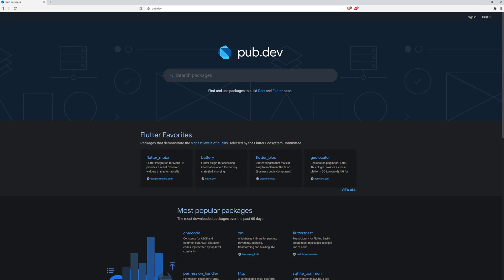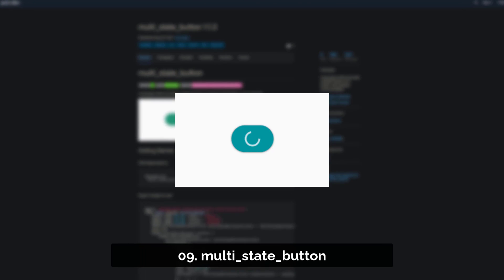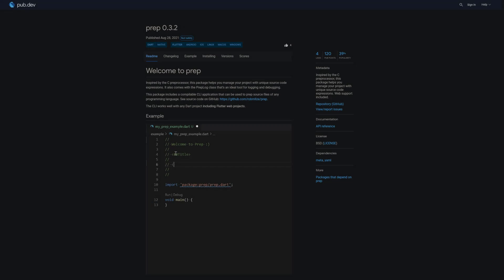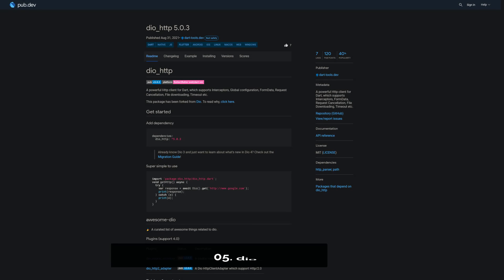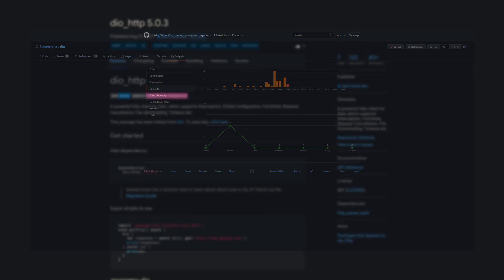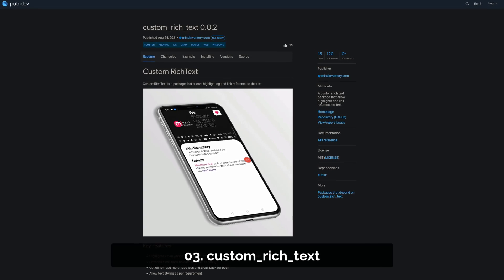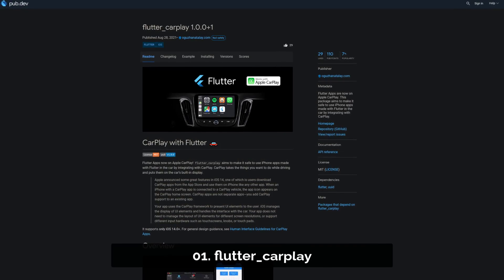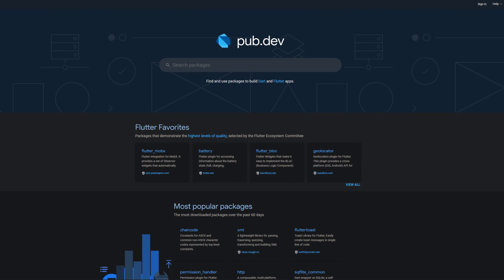Flutter Apple CarPlay, Custom Rich Text & Co. - 34 - PUB.DEV RELEASES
Flutter Apps are now on Apple CarPlay. The package flutter_carplay aims to make it safe to use iPhone apps made with Flutter in the car by integrating with CarPlay.
Get to know the latest and most popular Flutter packages from calendar week 34 (August 23 to 29, 2021).

🕒 TIMESTAMPS:
00:00 - opening
00:14 - prevent_screen_recording
00:23 - multi_state_button
00:37 - indexed
00:52 - prep
01:05 - cool_dropdown
01:21 - dio_http
01:55 - progressive_time_picker
02:09 - custom_rich_text
02:24 - getter
02:34 - flutter_carplay
02:49 - closing